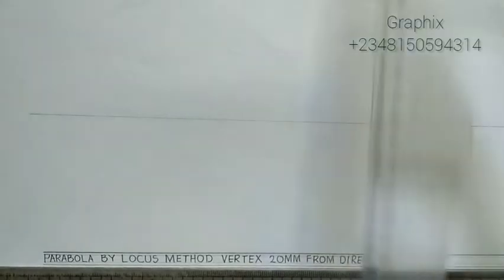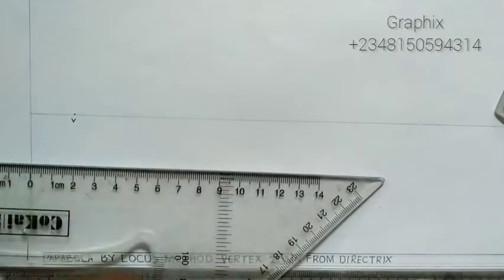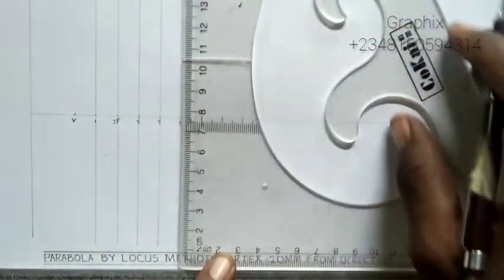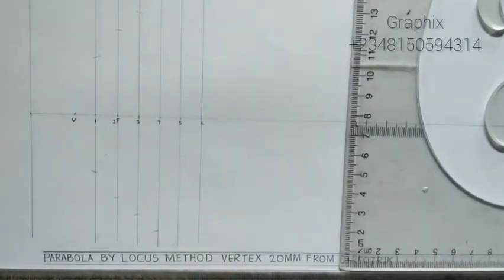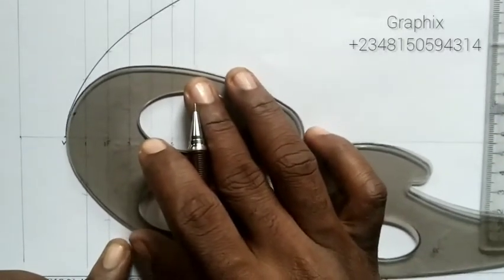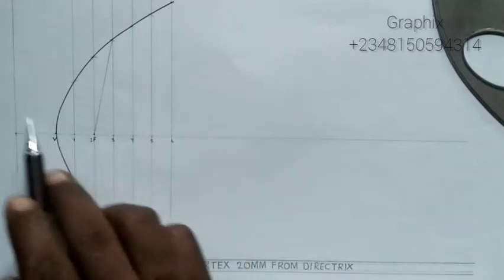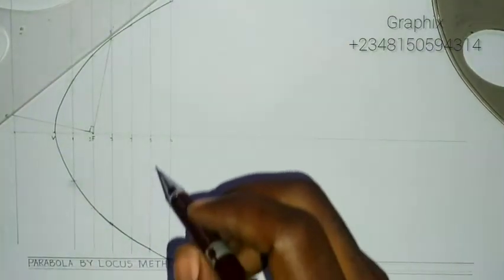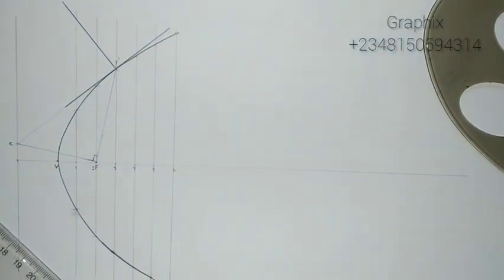How to construct tangent and normal to a parabola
loci ( ellipse , parabola, hyperbola, cycloid and link mechanism.)